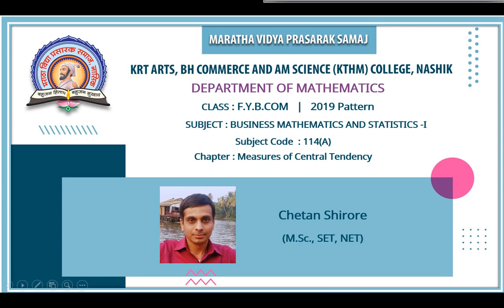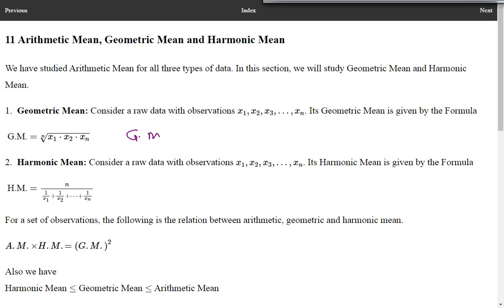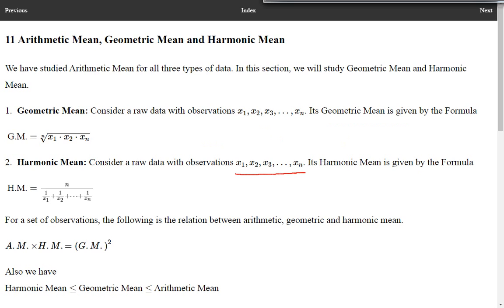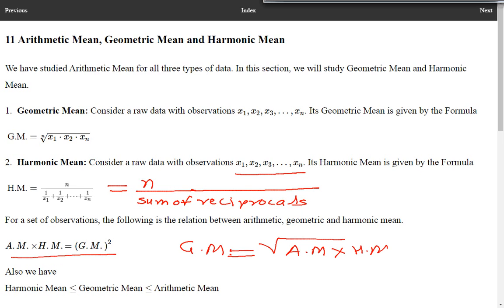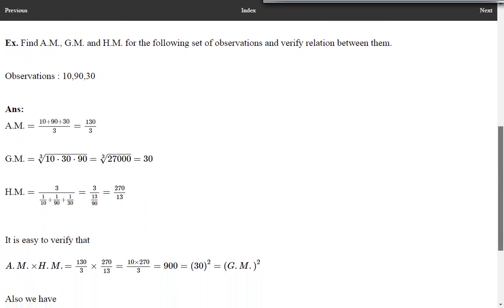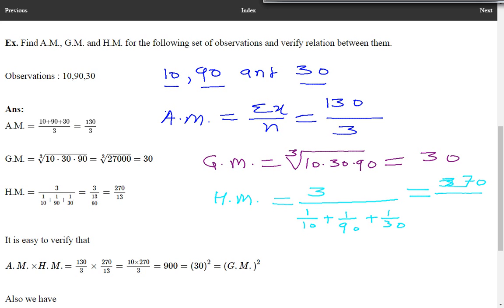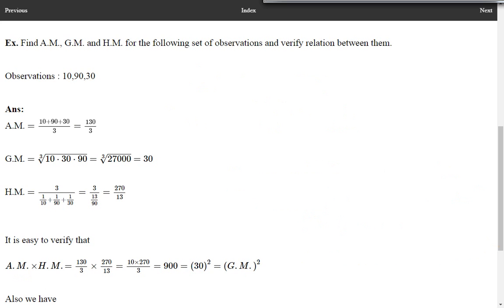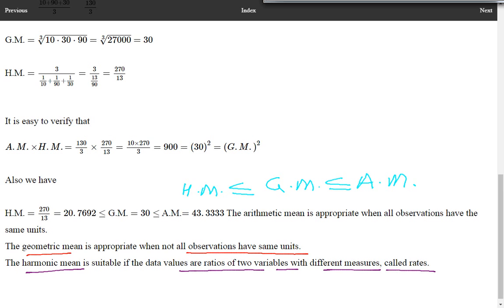F.Y.B.Com. | Business Maths and Stats - I | Arithmetic, Geometric and Harmonic Mean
F.Y.B.Com. | Maths. 2019 Pat. | Business Maths and Stats - I |  Arithmetic, Geometric and Harmonic Mean